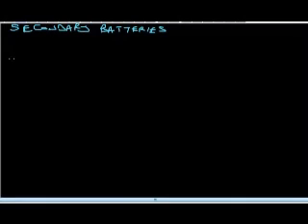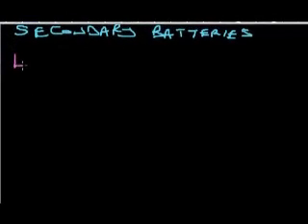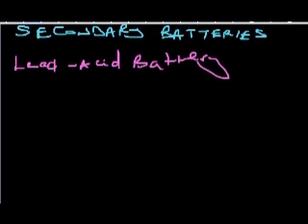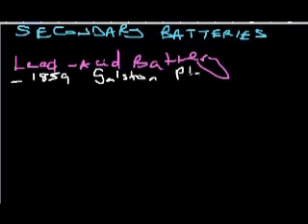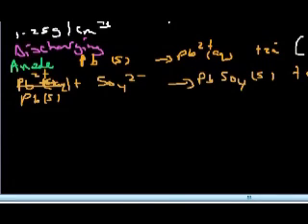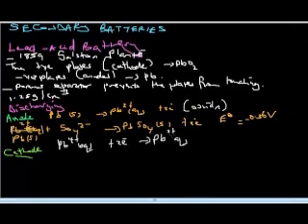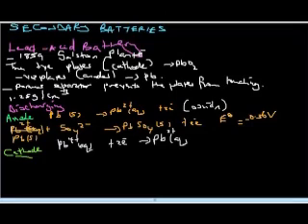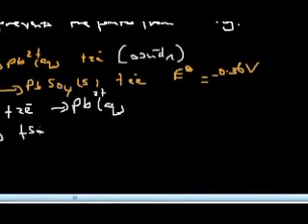batteries lecture three part 1